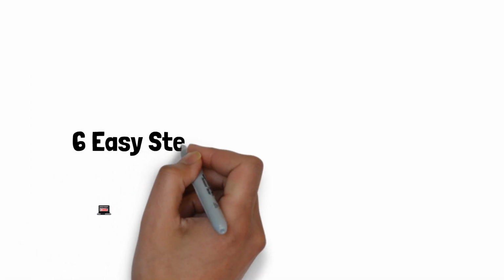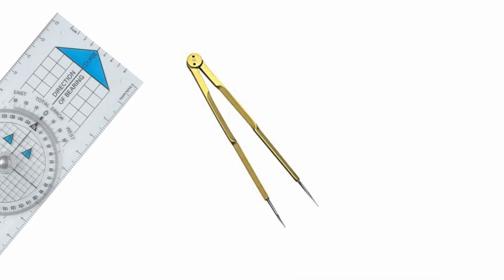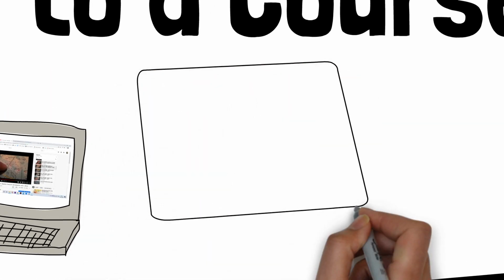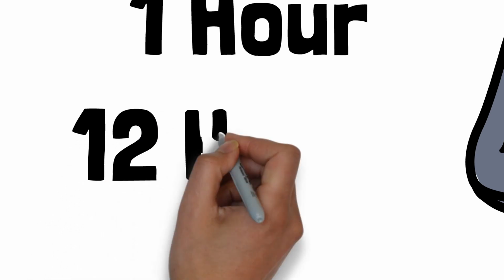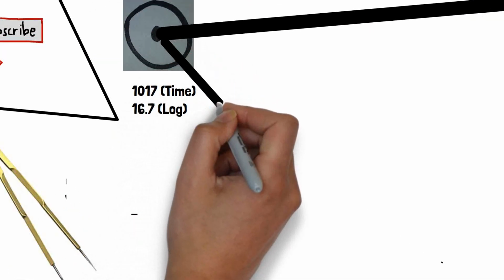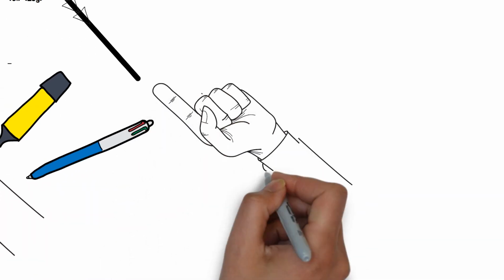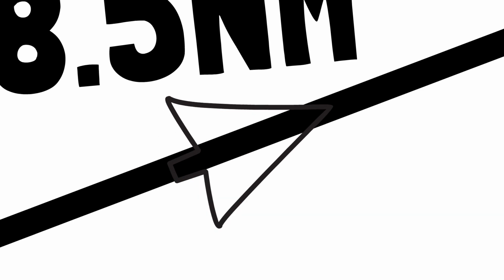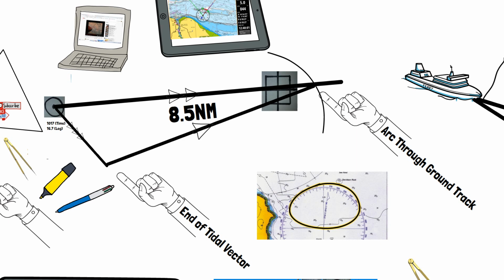6 Easy Steps for a Course to Steer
6 Easy Steps for a Course to Steer

Pass your RYA Day Skipper and Yacht Master Exam with the knowledge in this video.

Happy sailing :)